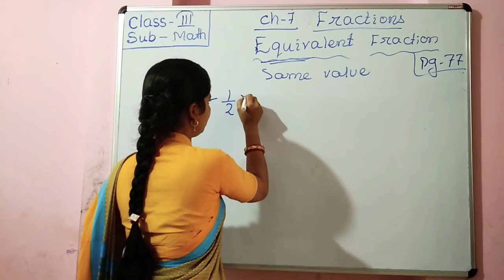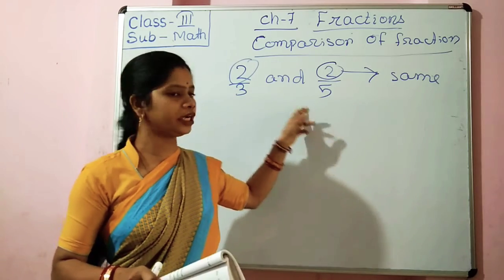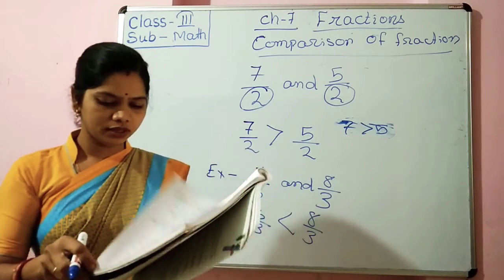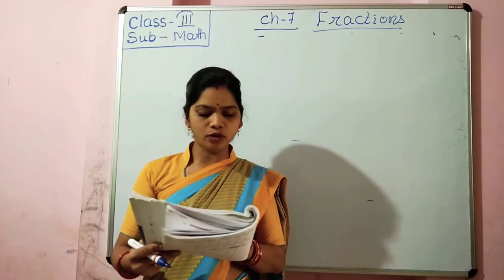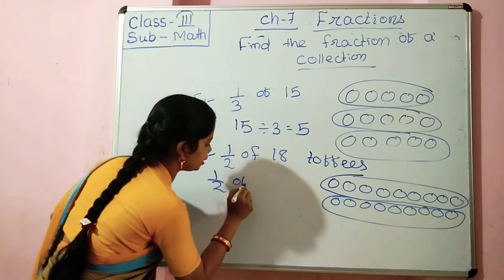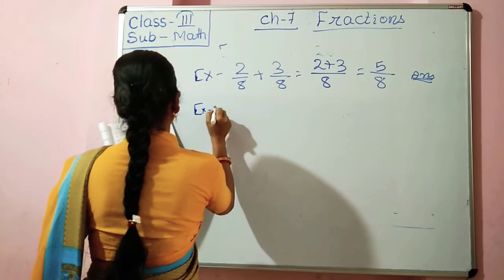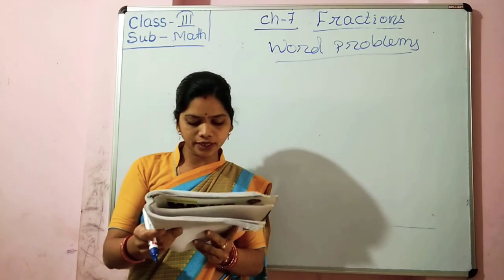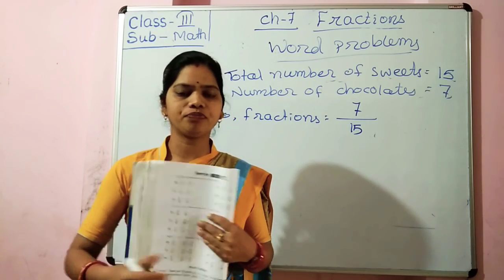GPS std -3 Math ch-7 Fractions (part -2)